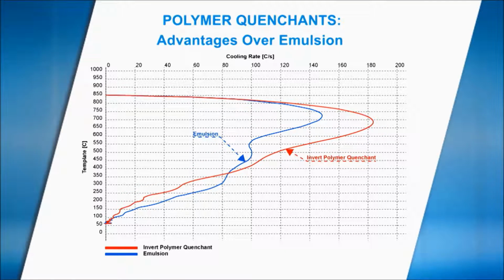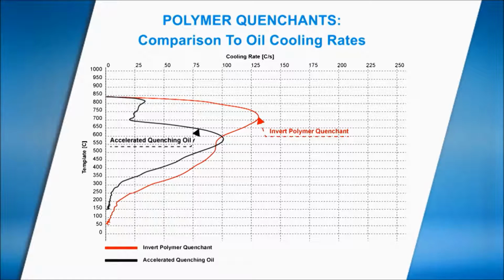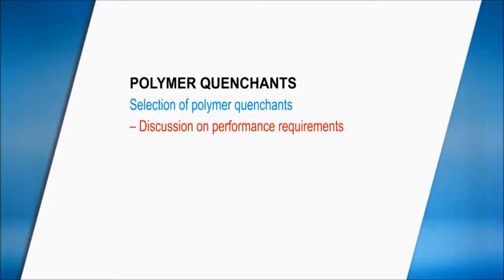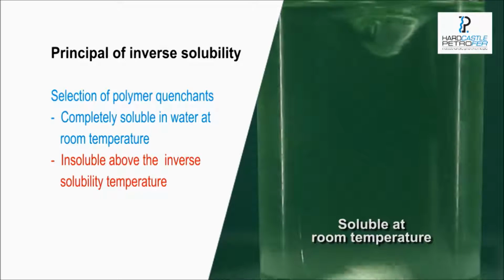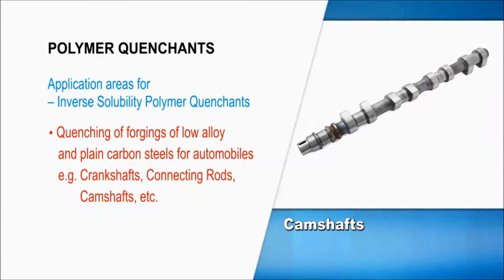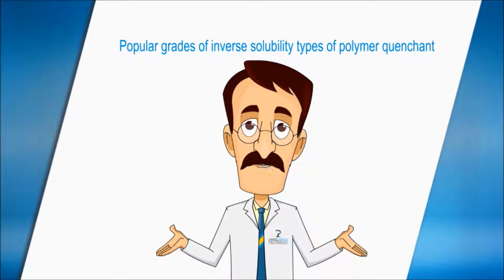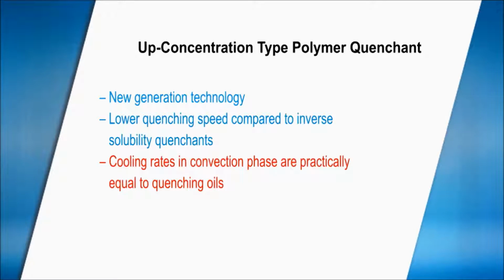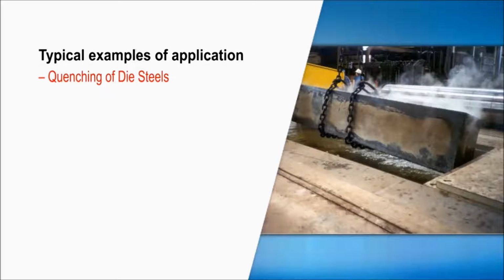Doctor Castle: Water Miscible Quenching Media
HARDCASTLE PETROFER is a recognised manufacturer and supplier of Metal Processing Chemicals and Lubricants in India.

We offer an extensive range as below:
Heat Treating Quenchants
Carburising Chemicals & Heat Treating Salts
Diecasting Lubricants
Fire Resistant Hydraulic Fluids
Metal-working Water-miscible Products
Metal-working Non-water-miscible Products
Metal Forming And Wire Drawing
Industrial Lubricants
Rust Preventives
Cleaners
Forging Lubricants
Rolling
Specialty Products